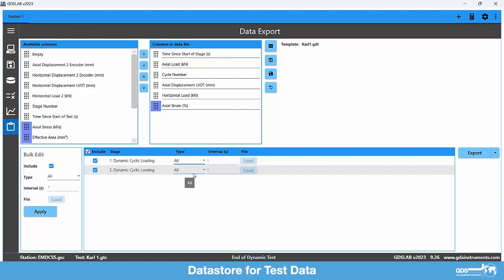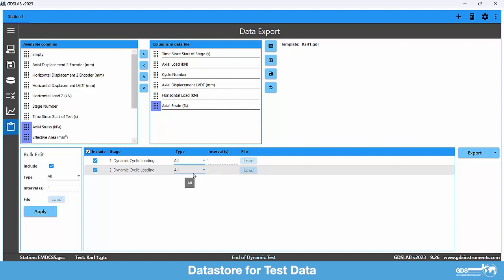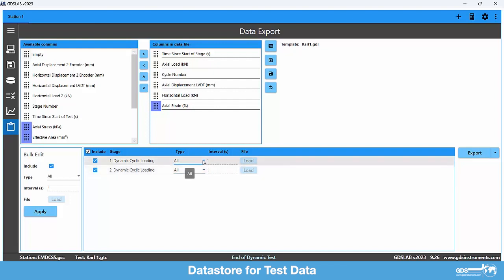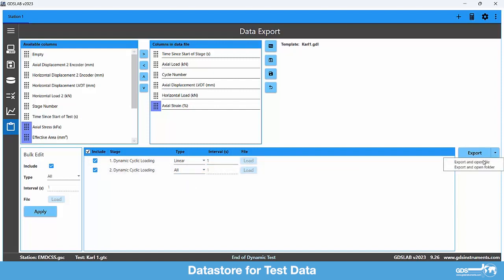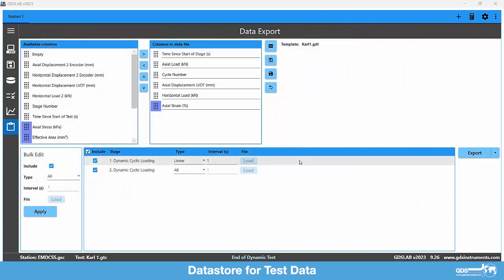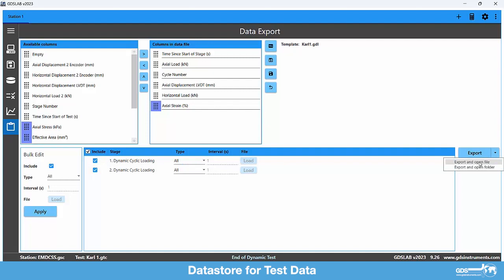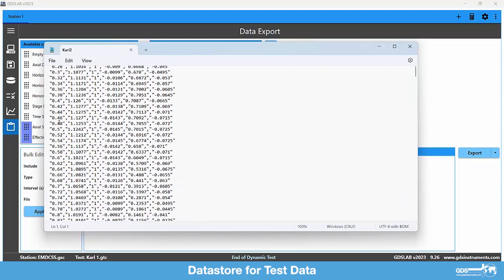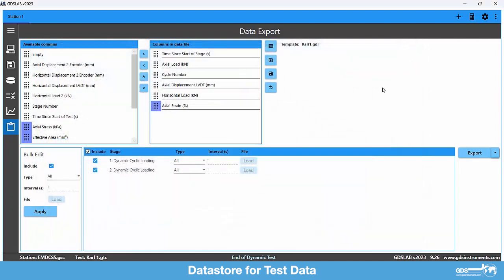Datastore for Test Data - Why GDSLAB v2024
GDSLAB v2024 - Datastore for Test Data
The accuracy of test data is a key reason our users use GDS equipment and software. Data rates that are too slow can have a significant impact on the end user’s ability to interpret vital information from a test. GDSLAB v2024 stores all test data at the maximum rate. Using the datastore end users can export the data as many times as they want at any point during or after the test, with the data columns and data saving intervals of their choosing. No data is ever missed so no data is ever lost.